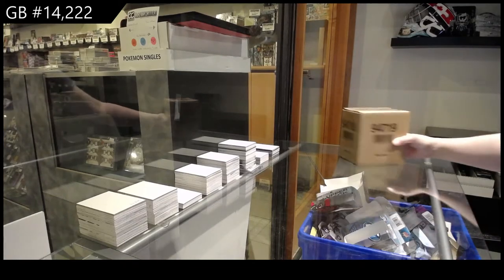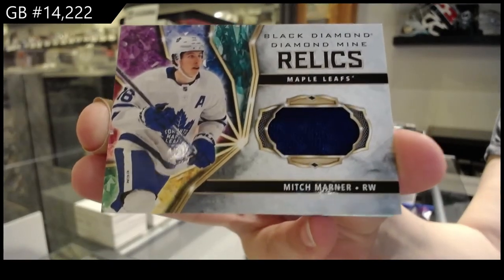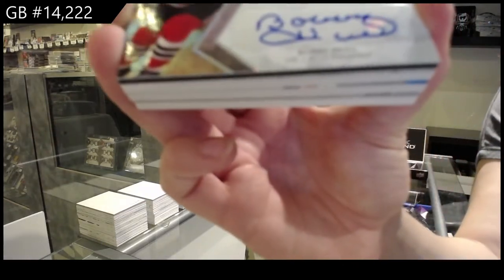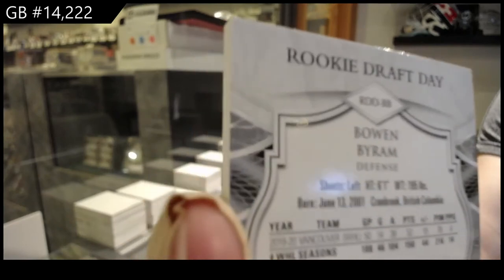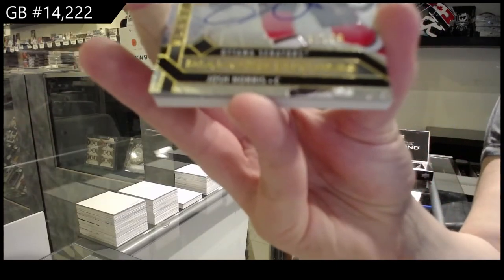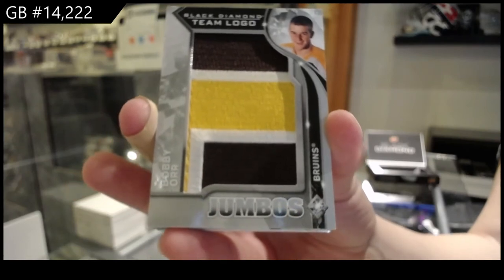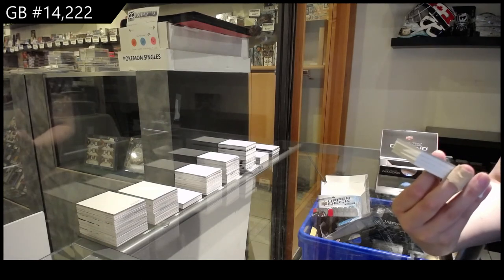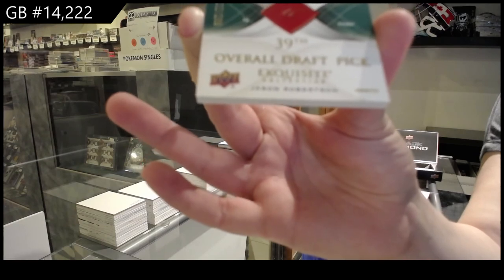20-21 Upper Deck Black Diamond Hockey 5 Box Case Break - C&C GB #14,222